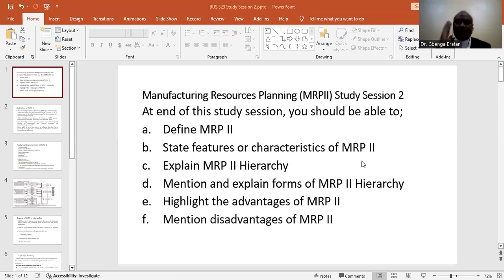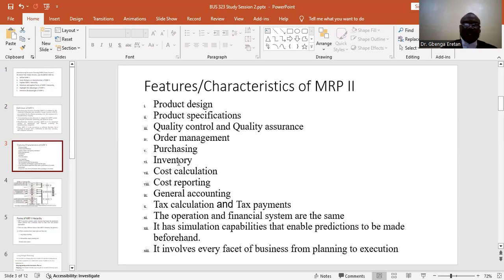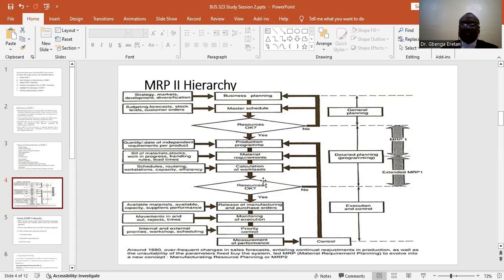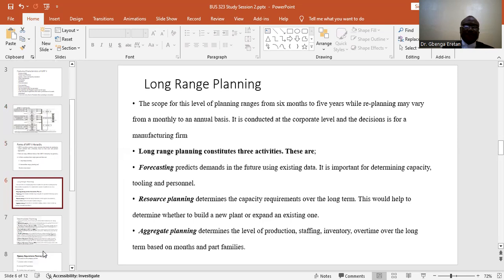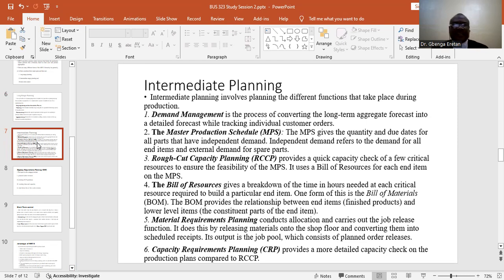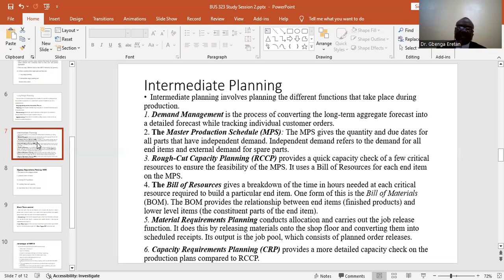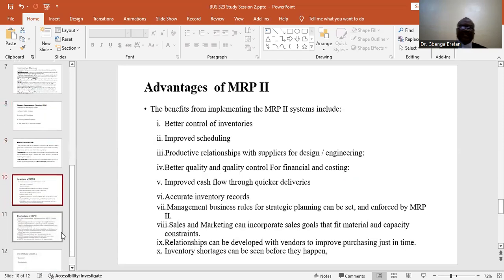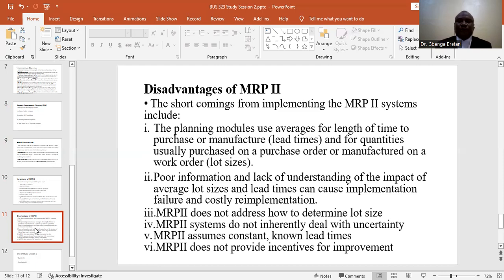BUS 323. 2. MATERIAL REQUIREMENT PLANNING (MRP II)